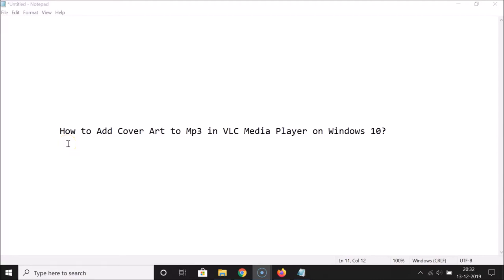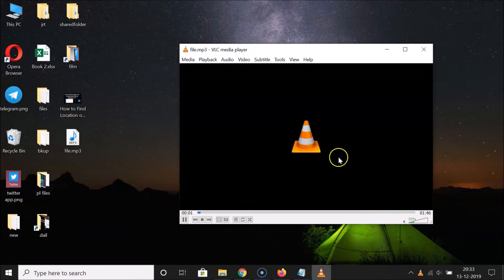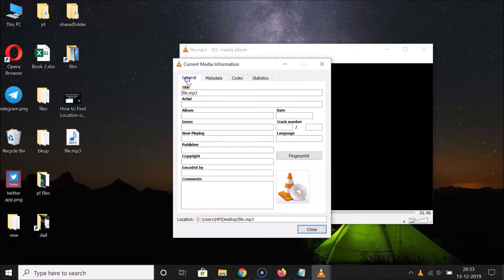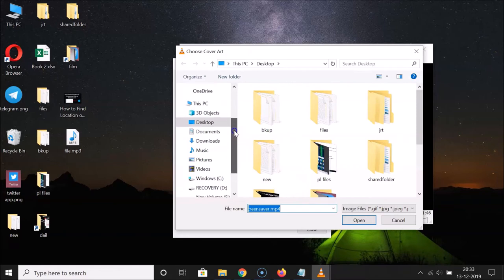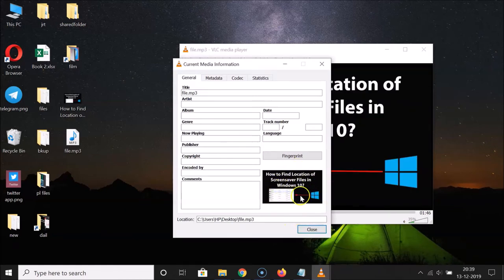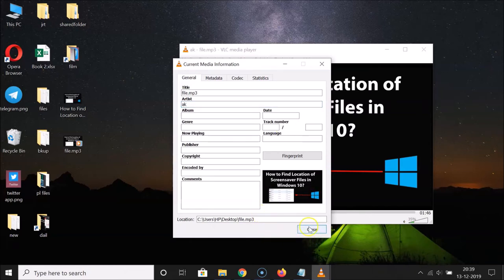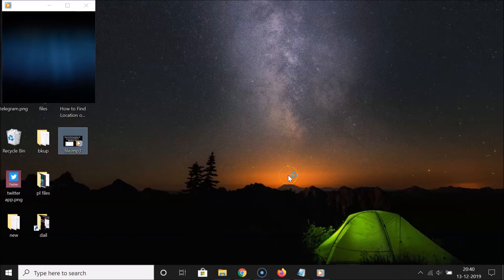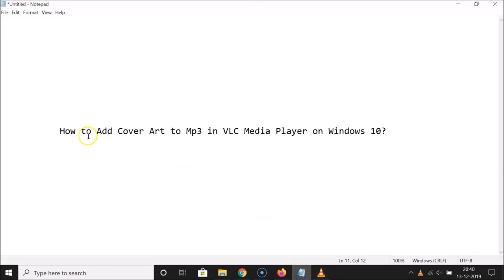How to Add Cover Art to Mp3 in VLC Media Player on Windows 10?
Step 1: Open the Mp3 in VLC Media Player, and then pause the video.

Step 2: Click on 'Tools' in top menu, and then click on 'Media Information.'

Step 3: Under 'General' tab, right click on  Vlc icon, and then click on 'Add cover art from a file.'

Step 4: Go to the place where you have your cover art, and then select it by clicking on it. After that, click on 'open' button.

Step 5: Provide at least one other information like Artist name or Album name etc.

Step 6: Click on 'Save Metadata' button. After that, click on 'Close' button.

It's done.